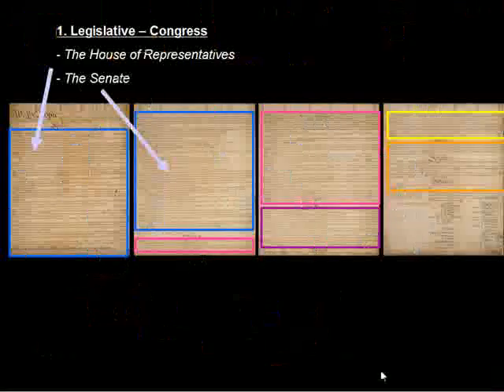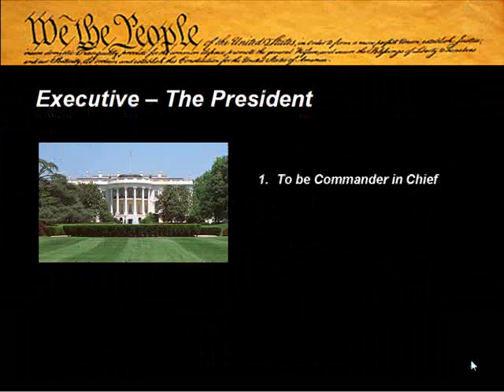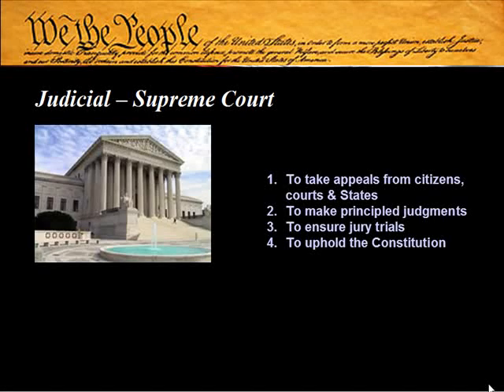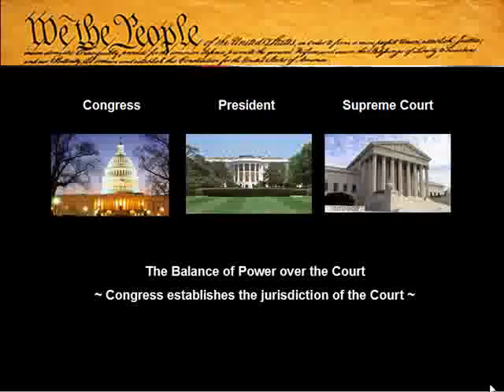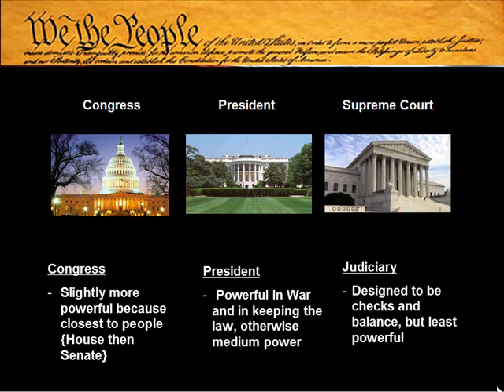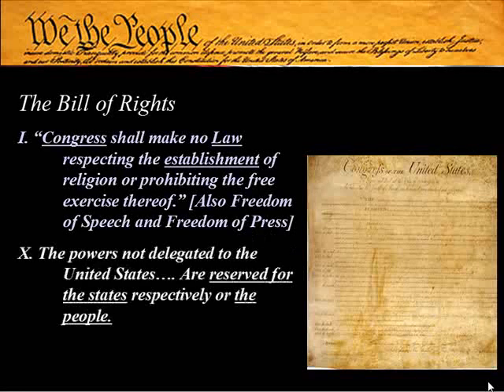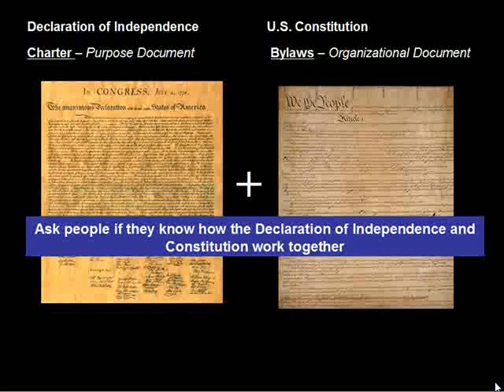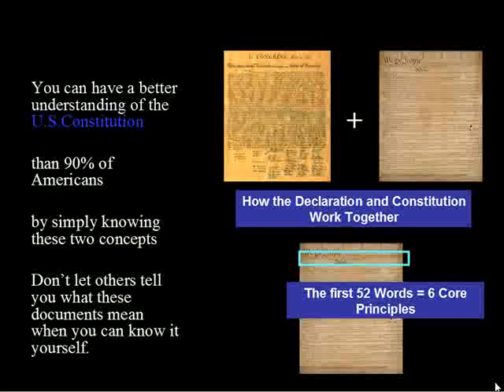Understanding U.S. Constitution - 5 Key Concepts Everyone Should Know - (2 of 2)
Easily understand the basic concepts of the U.S. Constitution by mastering 5 Key Concepts.   Understand Freedom, Liberty, Founding Principles and American History like never before. This VIDEO CONTAINS CONCEPTS 4 and 5.   See other video on this channel with the same for Concepts 1,2 and 3. By CM Seibert.